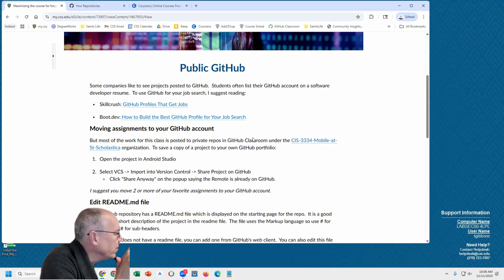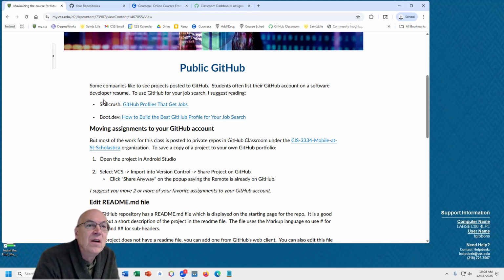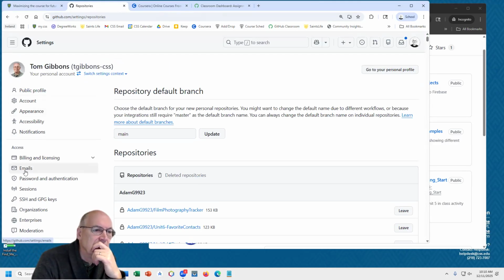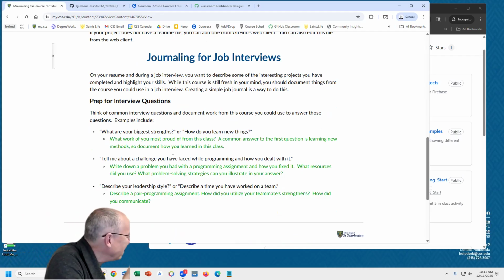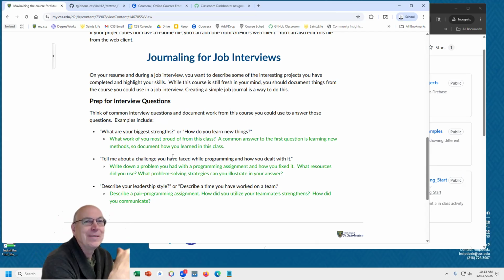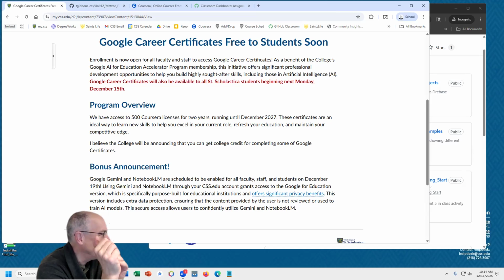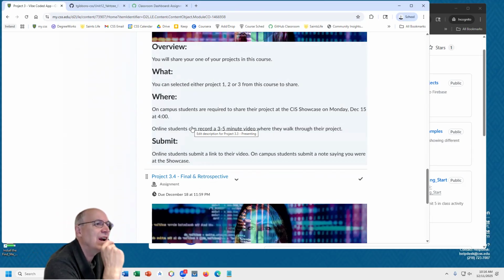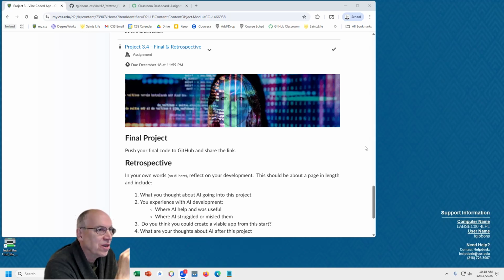CIS 3335 Zoom recording from Thursday, Dec 11, 2025